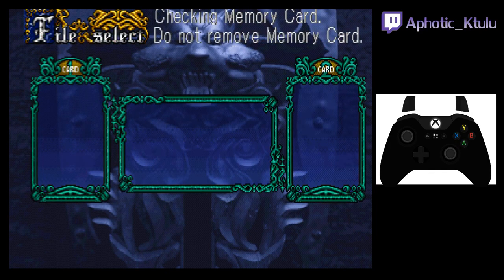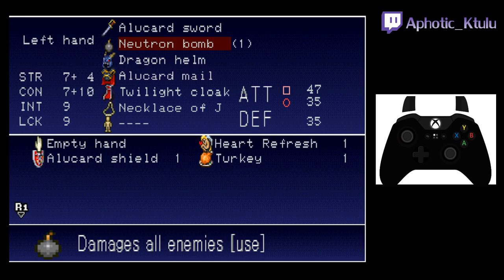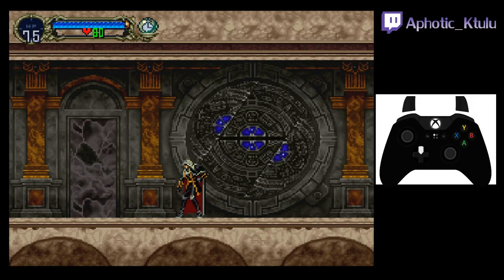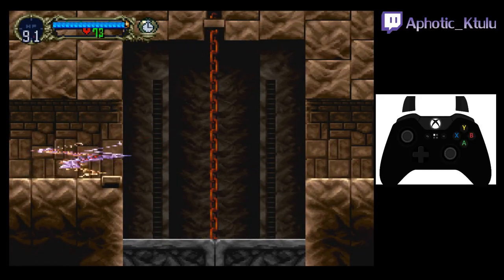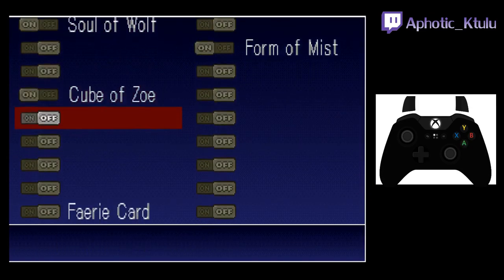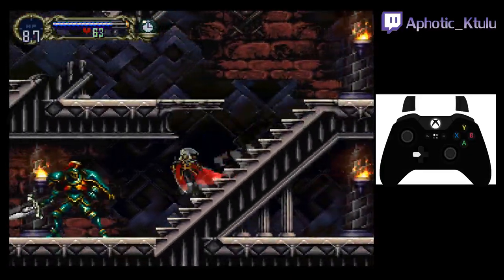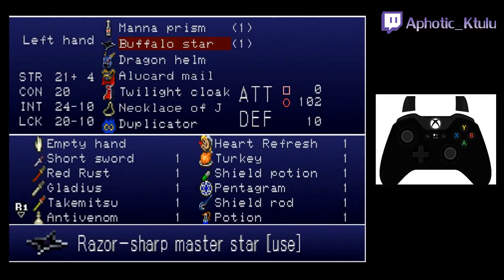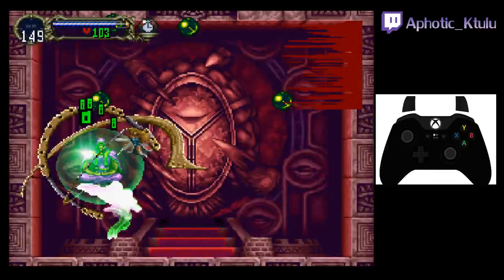SOTN Speedrun tricks tutorial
Hey, I made a somewhat brief tutorial of the tricks that we use in SotN. Hope this helps you all out!

Death Skip in Brazilian Portuguese if needed thanks to Grimgariano!